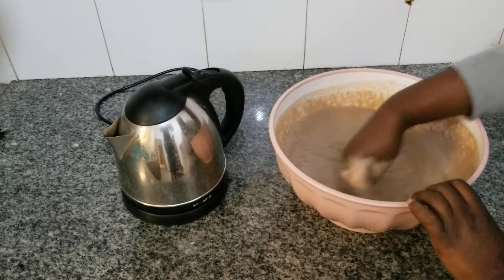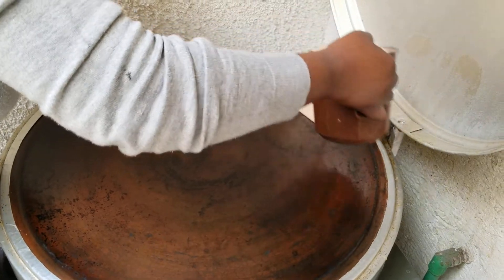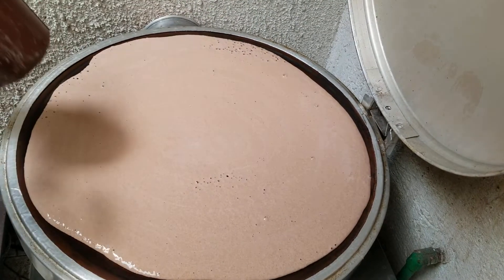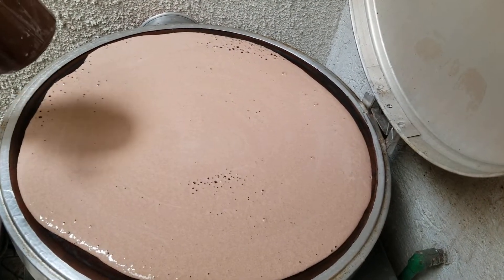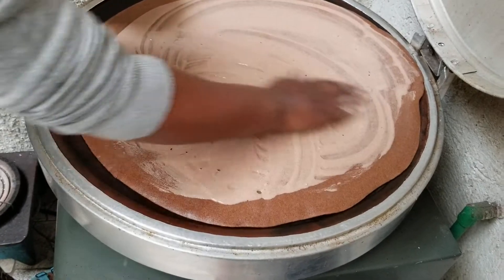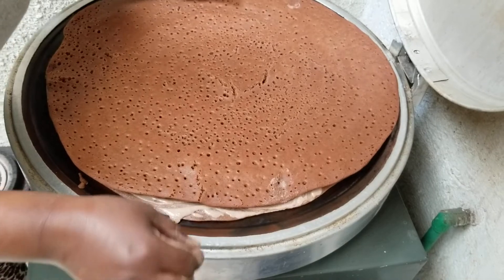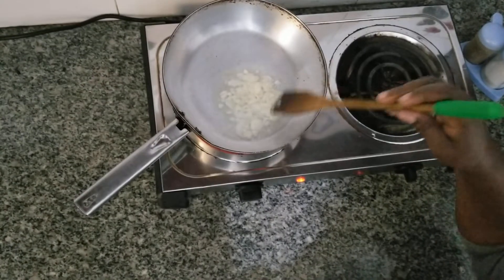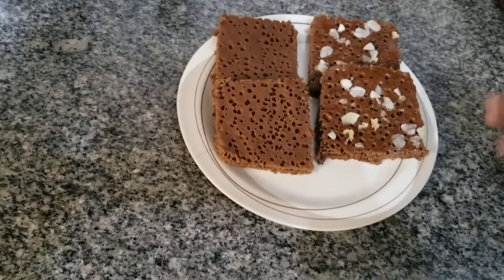ቀለል ያለ የአነባበሮ አዘገጃጀት ||Ethiopian food|| How to bake Ethiopian Anebabero 👌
ለዚህ አነባበሮ ዝግጅት የተጠቀምነው ቀይ ጤፍ ሲሆን ከቀረጻው አምስት ሰአታት ቀደም ብሎ የተቦካ ነው።

ሃሳብ አስተያየታችሁን አስፍሩልን። ጥያቄዎቻችሁን ብታኖሩ ፈጥነን ምላሽ እንሰጣለን። 🙏